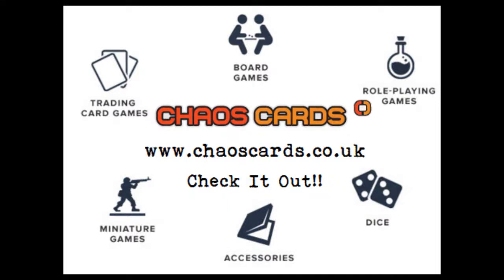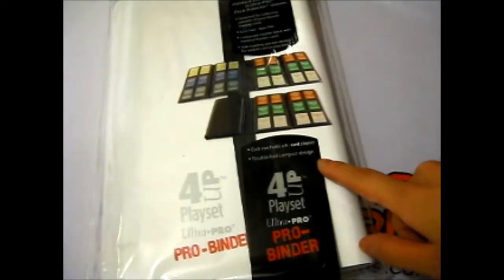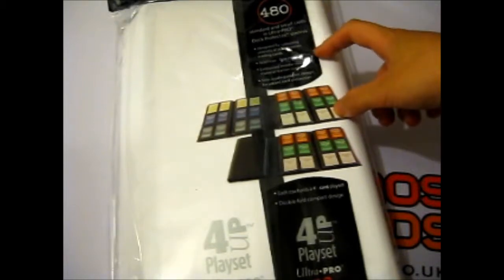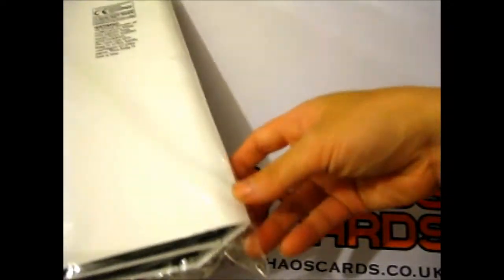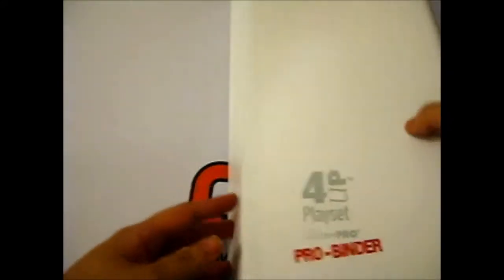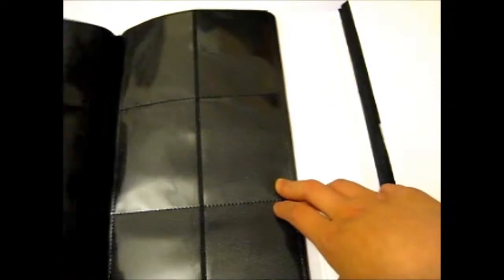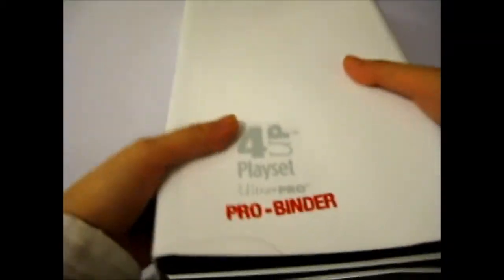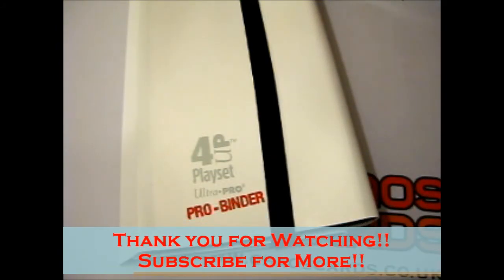Ultra Pro Binder ~ 4 UP Playset Review/Opening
Opening of: Ultra Pro Binder ~ 4 UP Playset Review/Opening

Facebook ~ goo.gl/Z8KuTQ
Twitter ~ goo.gl/Ups67O
Google+ ~ goo.gl/TrRQsl
Google+ Collection ~ goo.gl/wLLnFF
Instagram ~ goo.gl/3lrzKi

eBay ~ goo.gl/4qBHwQ